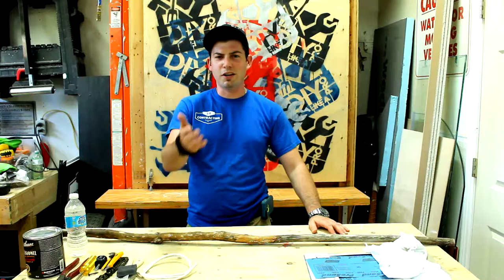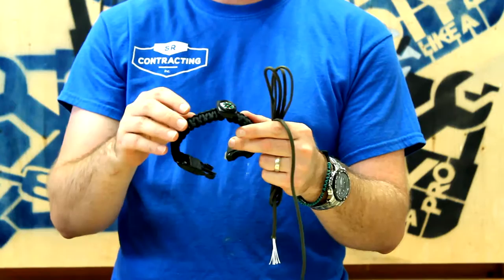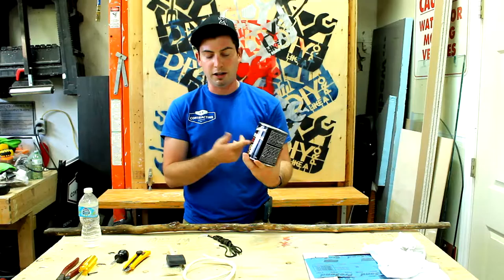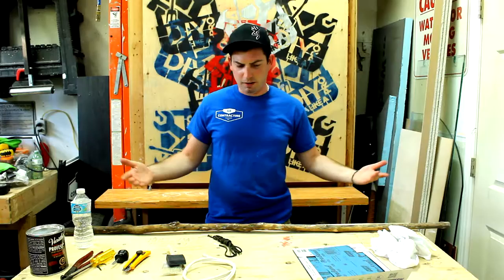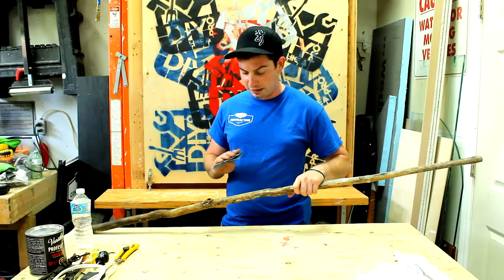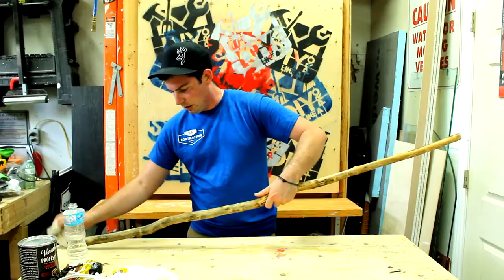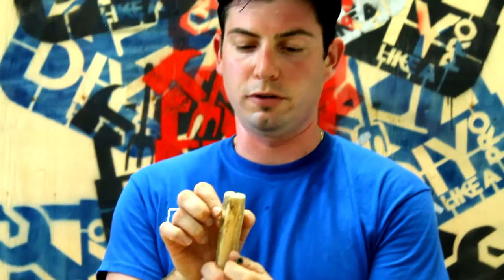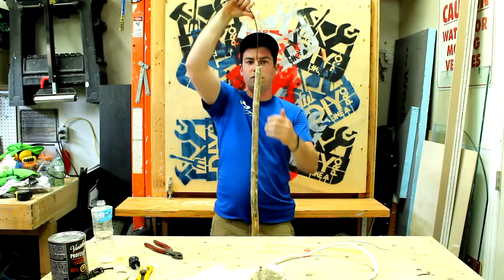Walking Stick | DIY LIKE A PRO